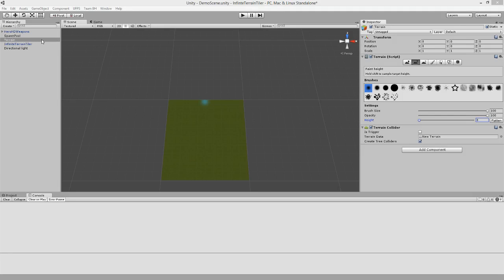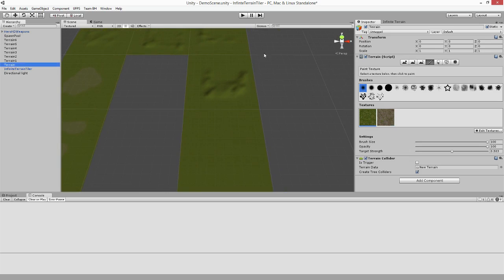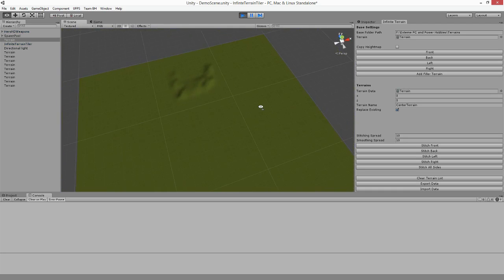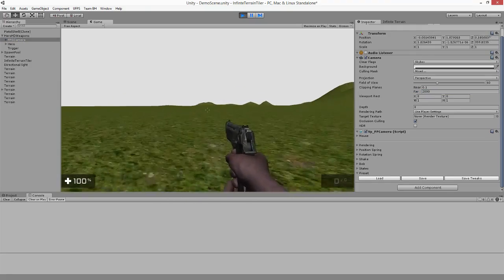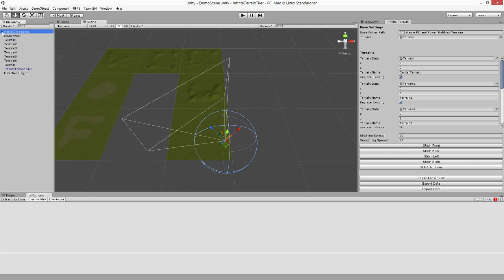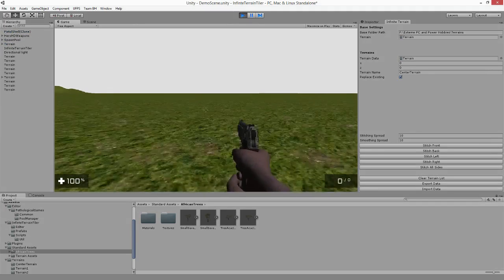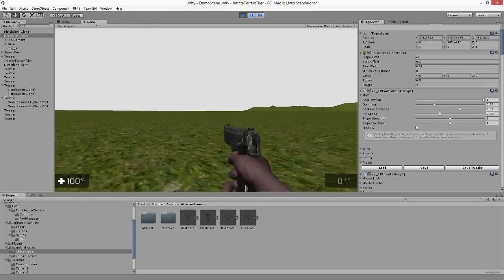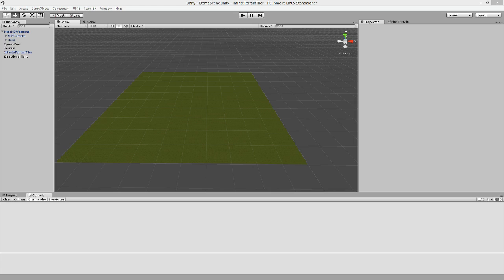Unity Terrain Manager Export/Import Tools Demo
This explains the unique purpose of this custom editor tool for use in creating large open worlds without any additional scripts.